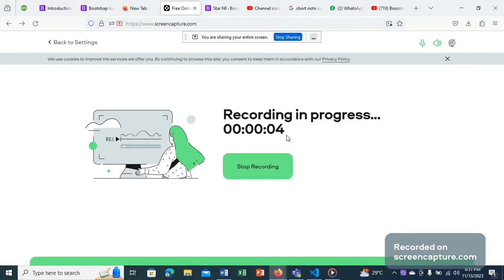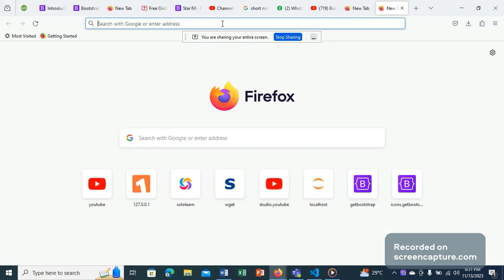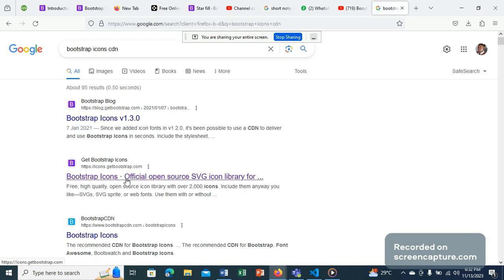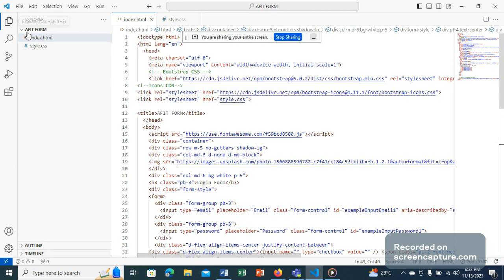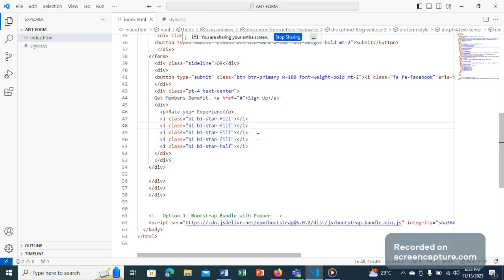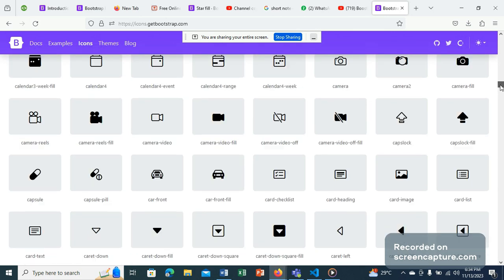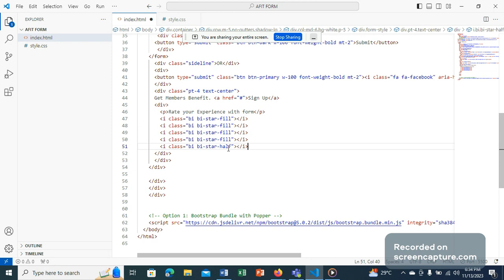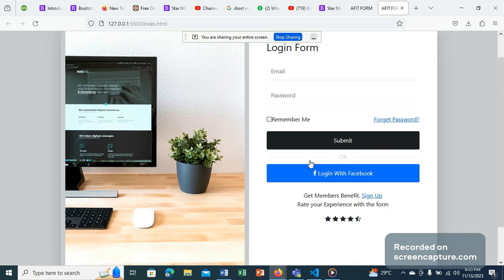Bootstrap Icons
Bootstrap Icons is a growing library of SVG icons that are designed by @mdo and maintained by the Bootstrap Team.